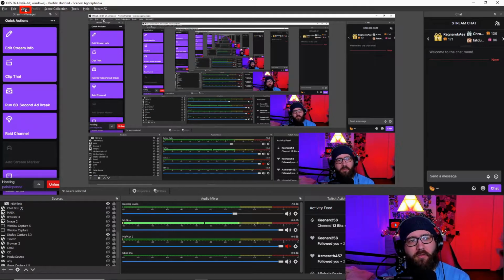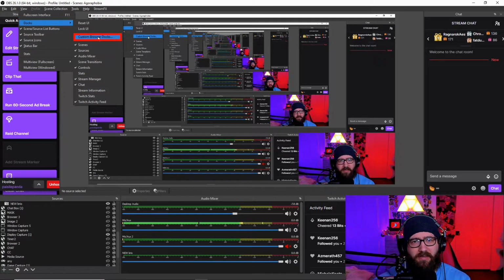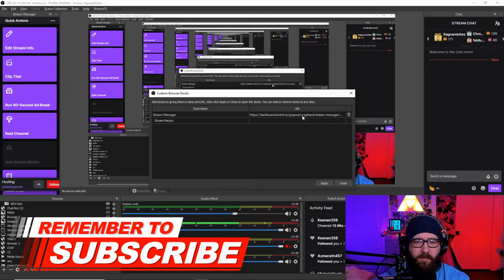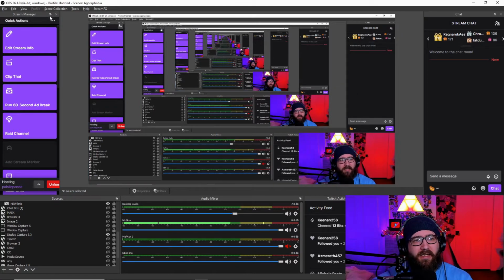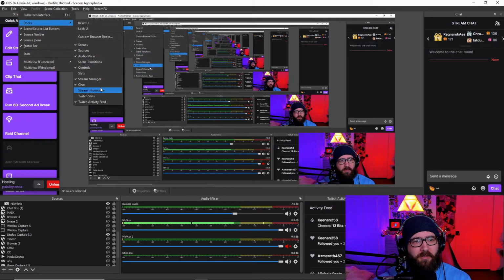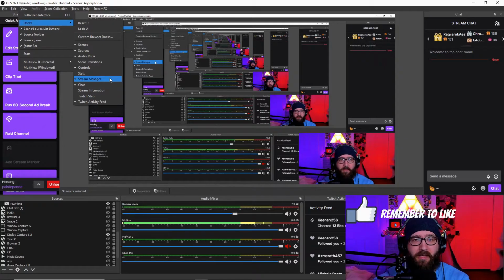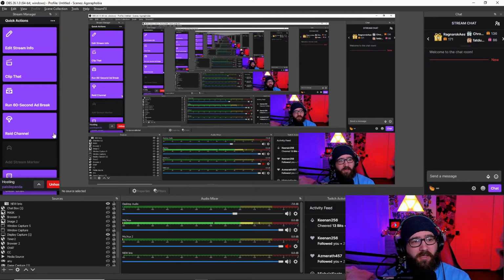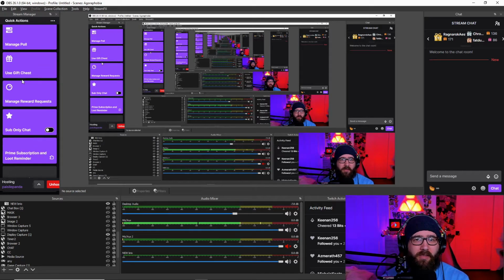How To Add Twitch Stream Manager to OBS Studio | Clip, Clear Chat ETC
How To Add Twitch Stream Manager to OBS Studio with features like Clip, Clear Chat on OBS Studio, Manage a Poll in OBS Studio, Edit Stream info, Host a channel ETC. You can even run an add simply by pressing a button when you add the Stream Manager to OBS.

In this video i'm gonna show you how to add the Twitch Stream Manager Dashboard Quick Actions as a dockable addition to your OBS Studio Software very easy. when you dock the Stream Manager you can make chat followers only, sub only, Emote only, manage and add predictions, and a huge range of additional features ALL in OBS Studio.

TIMESTAMPS | CHAPTERS

00:00 - Beginning
00:12 - 1: GSFeare on Twitch and Youtube
00:26 - 2: Navigating to the Twitch Stream Manager
00:42 - 3: Finding the Stream Manager Quick Actions URL and Copying
01:05 - 4: Adding the Stream Manager Quick Actions to Custom Docks
02:05 - 5: Reminder to Subscribe/Notification/Like and Exit

527 Views - Nov 2, 2023

🎁Interested in seeing who is hosting you at any time on Twitch? Go here to see my Video on it

I stream 4-5 days a week 8:00 PM EST- 11:30 PM EST all but Wed/Sunday. This content as well as other taste tests, and other awesome stuff happens during the stream hours.

❤️ If you are interested in joining my Discord that has some downloadable streaming assets, helpful and incredibly kind people, go